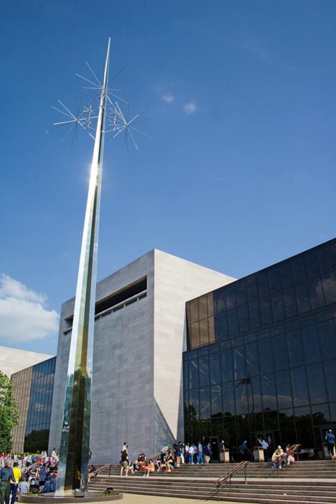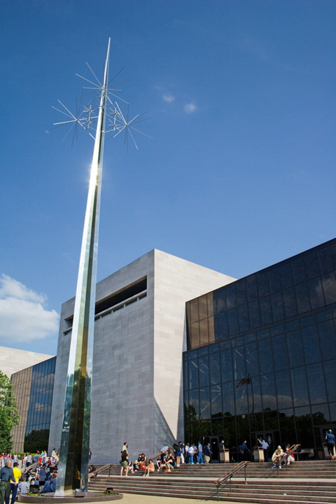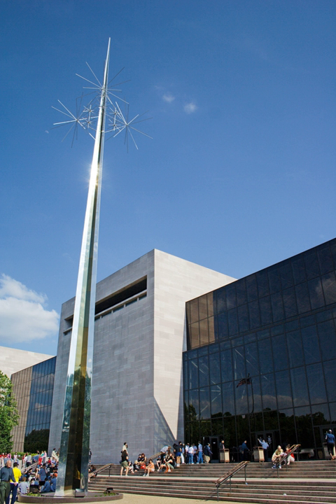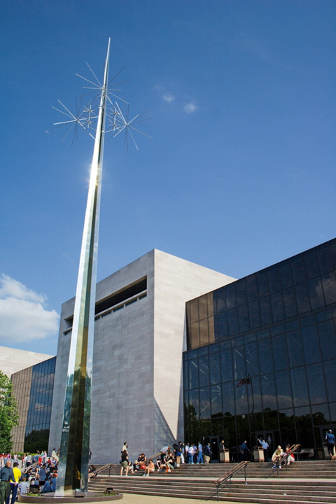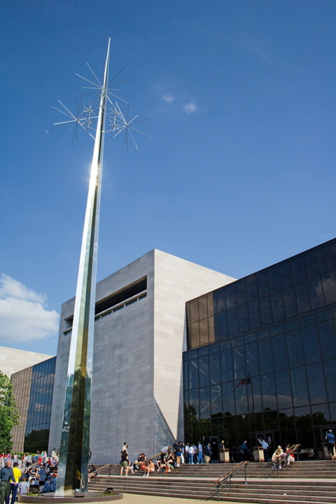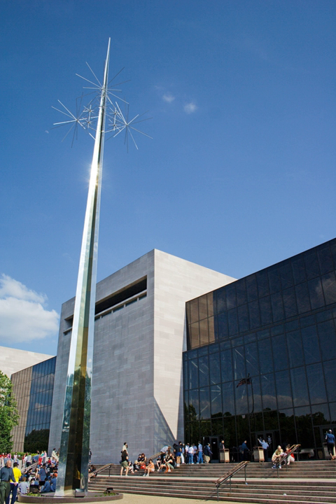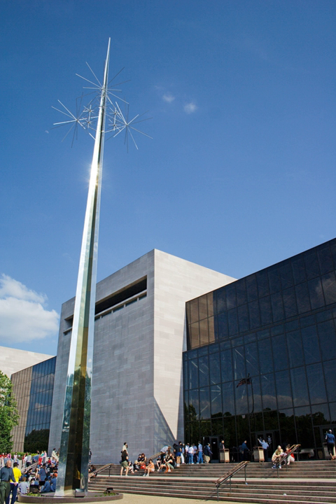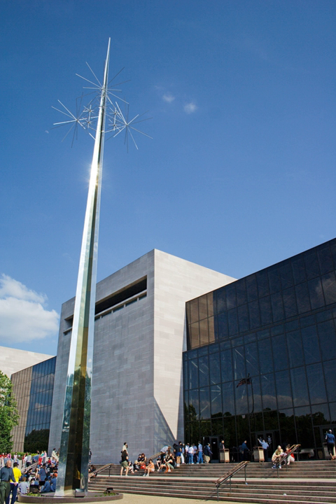National Air & Space Museum | Wikipedia audio article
00:01:58 1 Architecture
00:03:05 2 History
00:09:12 2.1 Renovation
00:13:45 2.2 Controversies
00:17:43 3 Directors
00:19:04 4 Photo gallery
00:19:27 5 Phoebe Waterman Haas Public Observatory
00:20:05 6 Public Programs and Outreach
00:20:48 7 Fellowships
00:21:44 8 See also

- Socrates

SUMMARY
The National Air and Space Museum of the Smithsonian Institution, also called the Air and Space Museum, is a museum in Washington, D.C.. It was established in 1946 as the National Air Museum and opened its main building on the National Mall near L'Enfant Plaza in 1976.  In 2016, the museum saw approximately 7.5 million visitors, making it the third most visited museum in the world, and the most visited museum in the United States.  The museum contains the Apollo 11 command module, the Friendship 7 capsule which was flown by John Glenn, Charles Lindbergh's Spirit of St. Louis, the Bell X-1 which broke the sound barrier, the model  of the starship Enterprise used in the science fiction television show Star Trek: The Original Series, and the Wright brothers' plane near the entrance.
The National Air and Space Museum is a center for research into the history and science of aviation and spaceflight, as well as planetary science and terrestrial geology and geophysics. Almost all space and aircraft on display are originals or the original backup craft. It operates an annex, the Steven F. Udvar-Hazy Center, at Dulles International Airport, which opened in 2003 and itself encompasses 760,000 square feet (71,000 m2). The museum currently conducts restoration of its collection at the Paul E. Garber Preservation, Restoration, and Storage Facility in Suitland, Maryland, while steadily moving such restoration and archival activities into the Mary Baker Engen Restoration Hangar, a part of the Udvar-Hazy annex facilities as of  2014.